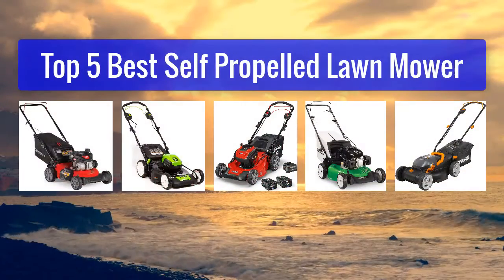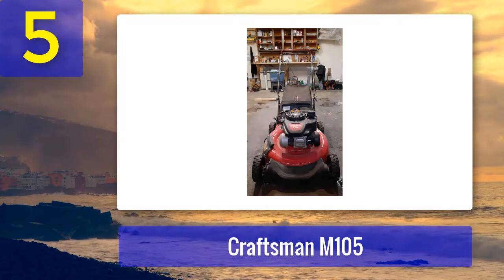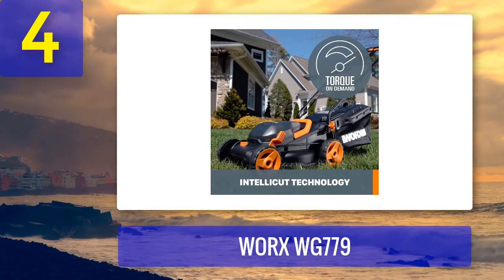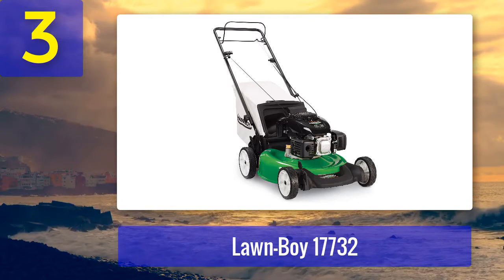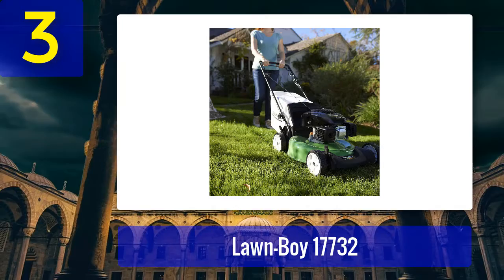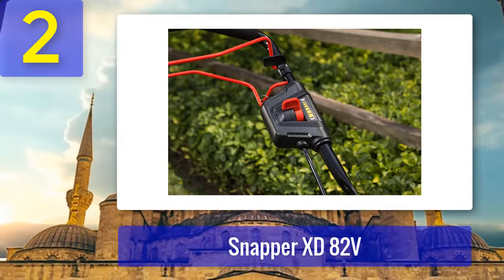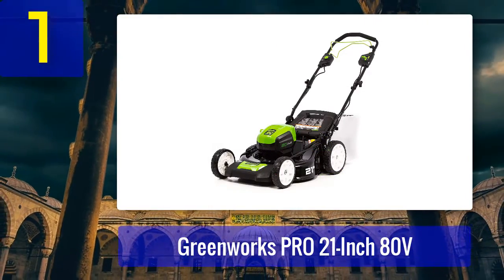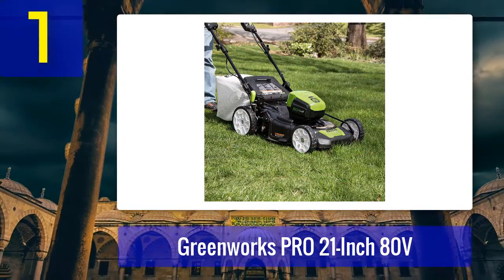Best Self Propelled Lawn Mower in 2025 - Top 5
Top 5 Best Self Propelled Lawn Mower in 2025

1. Greenworks PRO 21-Inch 80V

2. Snapper XD 82V

3. Lawn-Boy 17732

4. WORX WG779

5. Craftsman M105